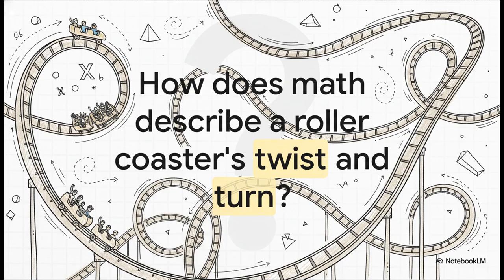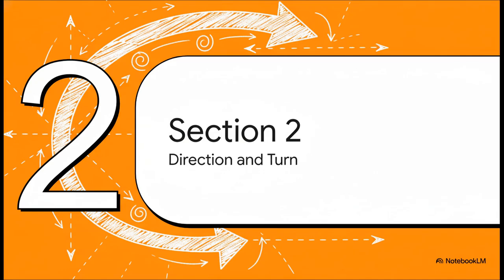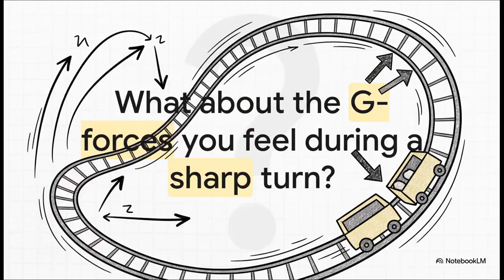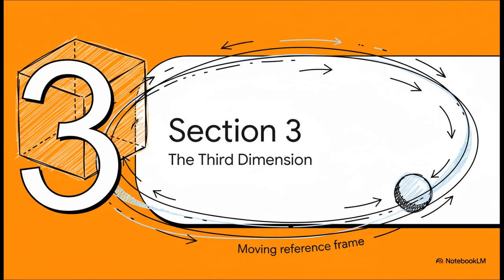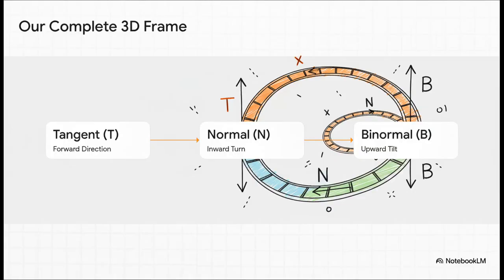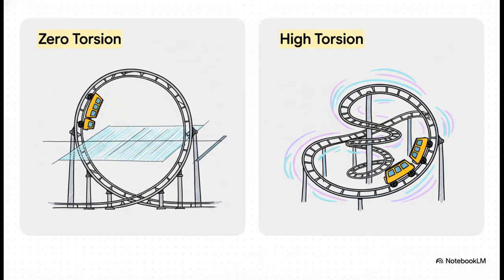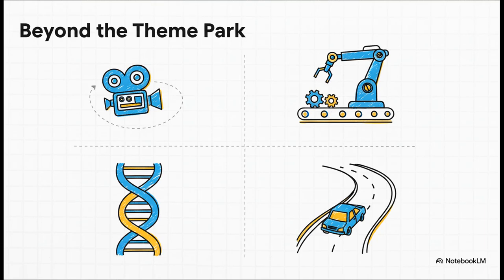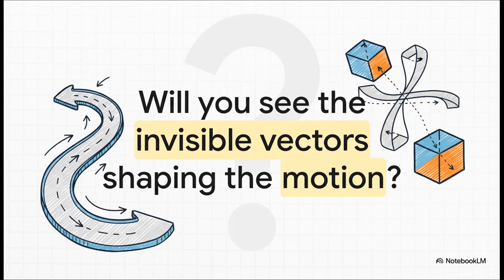The Math of Roller Coasters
This video describes the TNB coordinate frame of a 3-D curve, e.g., a roller coaster.